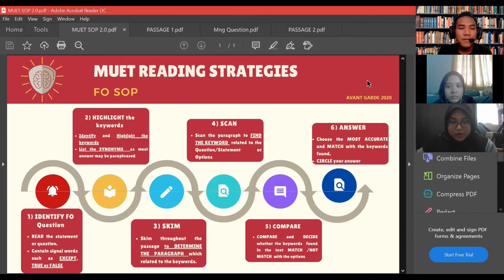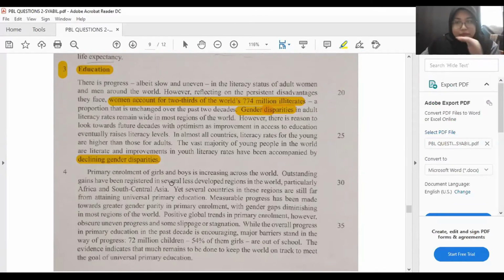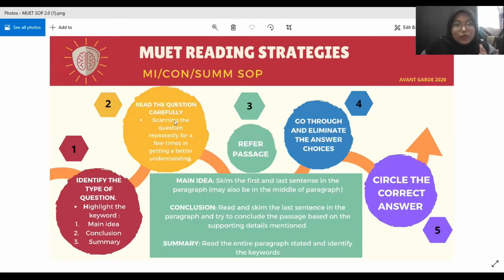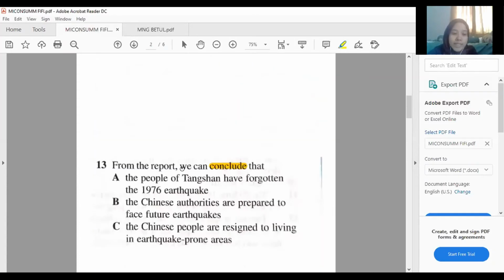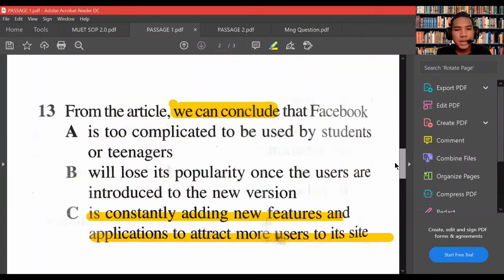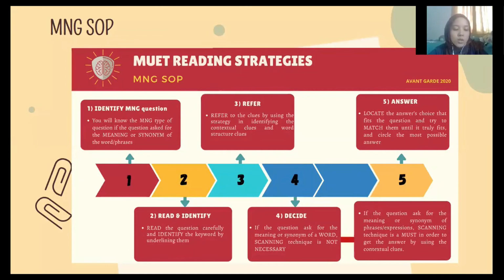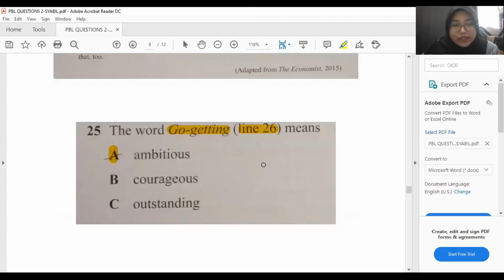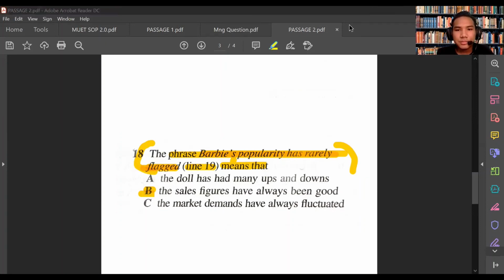AVANT GARDE: MUET READING SKILLS [ EPISODE 2- MI/CON/SUM ,FO & MNG ]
Assalamualaikum and Hye Guys !😊 , we're from Kolej Profesional MARA Indera Mahkota Kuantan Pahang, students from Diploma in English Communication. 😊

🟡EPISODE 2 : We will explain how to tackle several types of reading questions such as Main Idea, Conclusion & Summary (MI/CON/SUM), Facts or Opinion (FO) and Meaning (MNG)
The panelist are :
🔰Muhammad Hayyul Qushairy Bin Mohd Halim
🔰Afifah Solehah Binti Lothman
🔰Alyaa Syabil Binti Affandi

Last but not least, special thanks to our beloved lecturer Sir Mark for giving us a lot of guidance, comments and teach us for our MUET Preparation . ❤️️

Hope that this video will assist you to answer MUET Reading Questions 🥰

Time Codes

0:00 - Intro
1:30 - FO S.O.P
3:45 - Example 1
9:36 - Example 2
14:18 - Example 3
18:56 - MI/CON/SUM S.O.P
21:45 - Example 1.1
26:55 - Example 2.1
34:12 - Example 3.1
42:07 - MNG S.O.P
48:25 - Example 3.1
53:55 - Example 3.2
58:16 - Example 3.3
1:04:47 - Outro